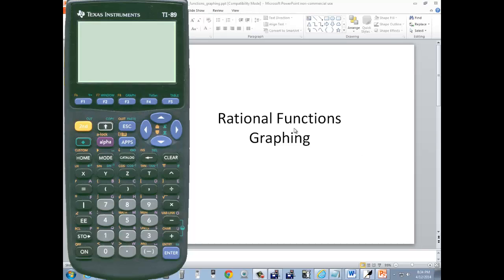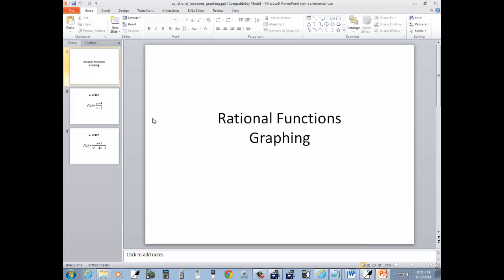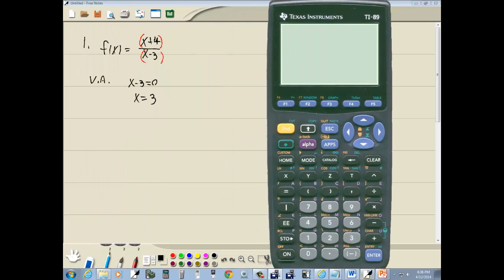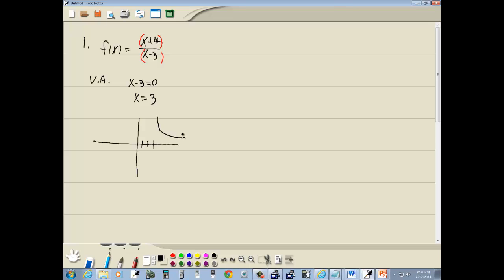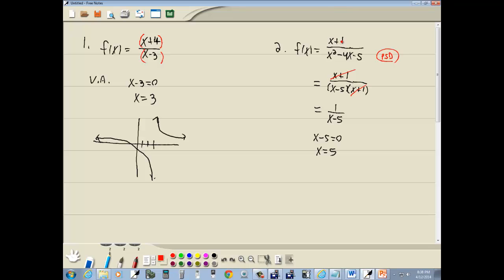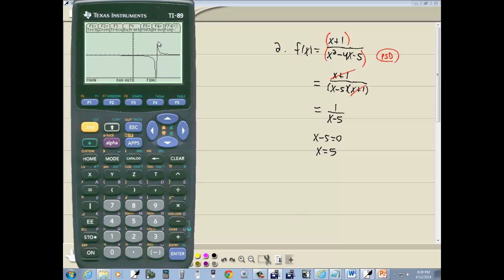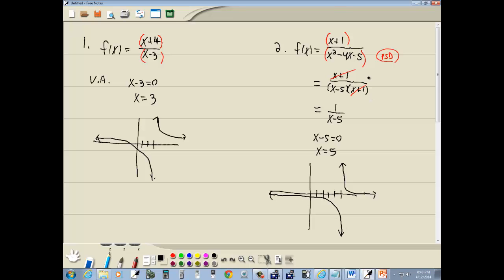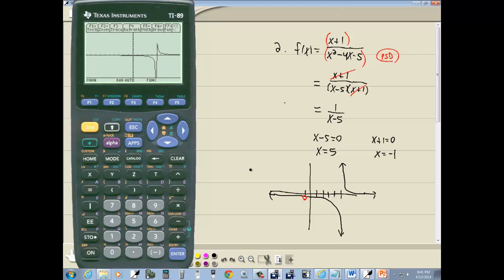Technology in College Algebra - Rational Functions - Graphing - TI-89